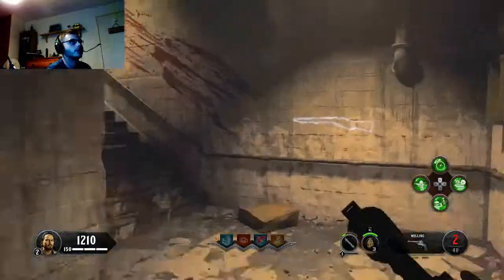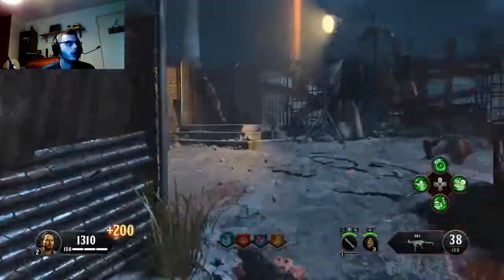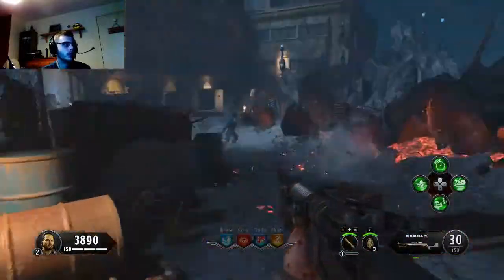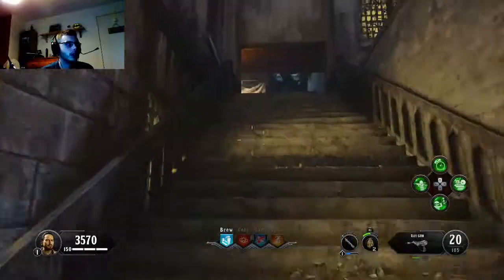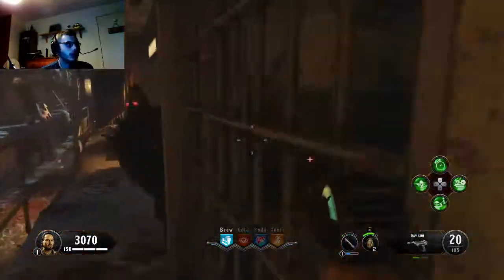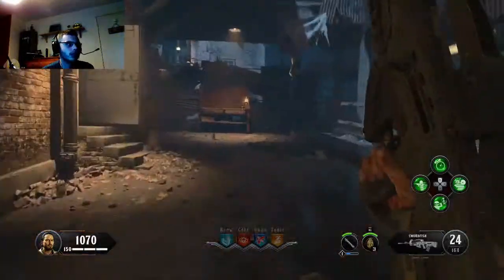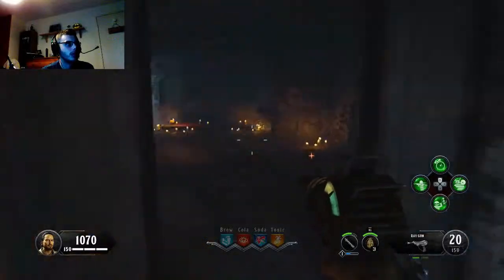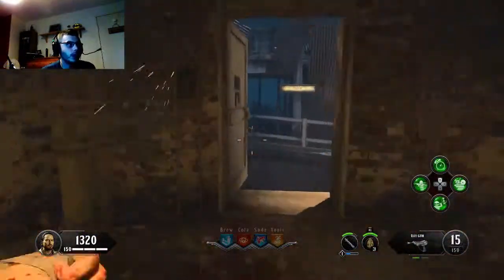Call Of Duty Black Ops 4 Blood Of The Dead How To Turn Power On